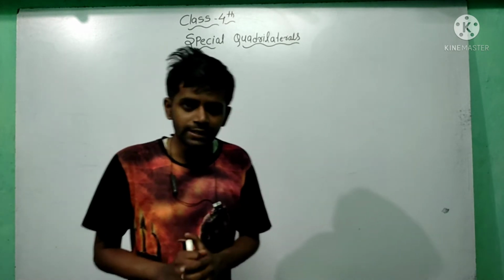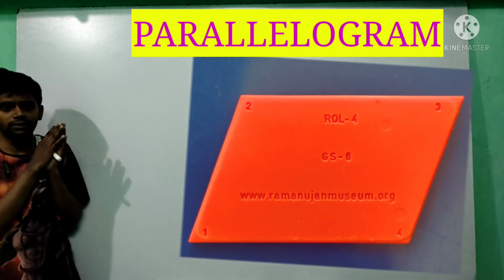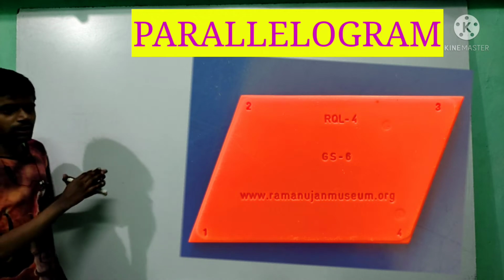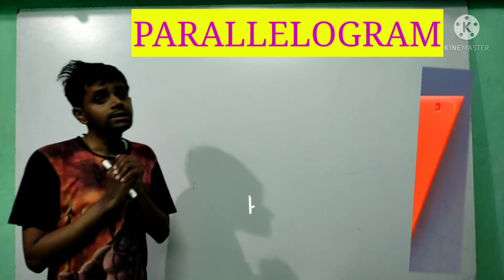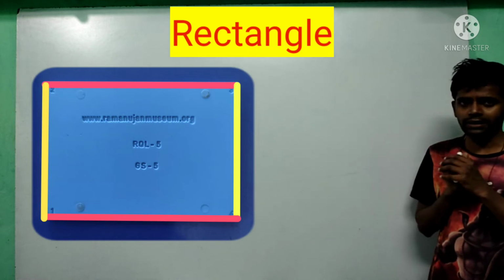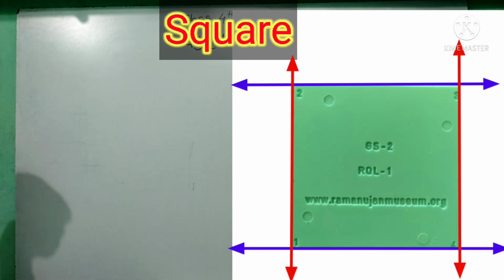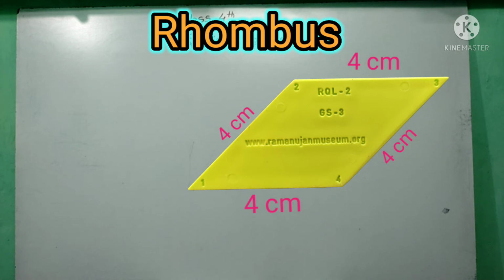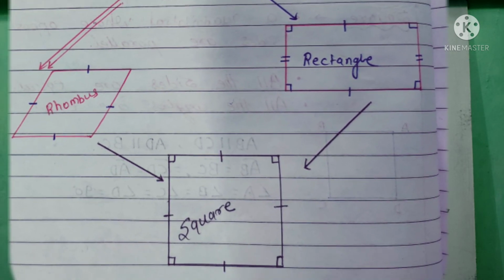SPECIAL QUADRILATERALS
You will be able to understand about the speciality and property of quadrilaterals. and what are the differences between them .